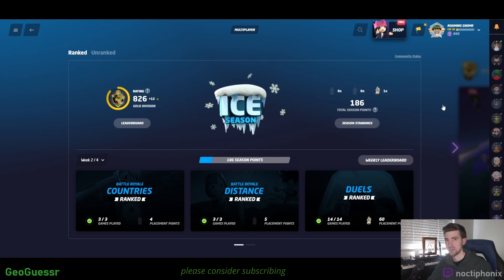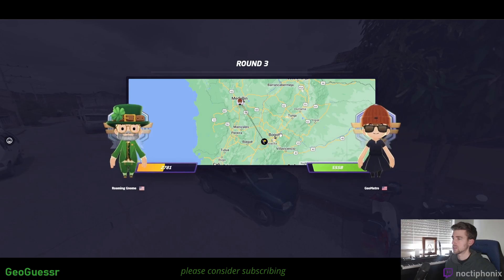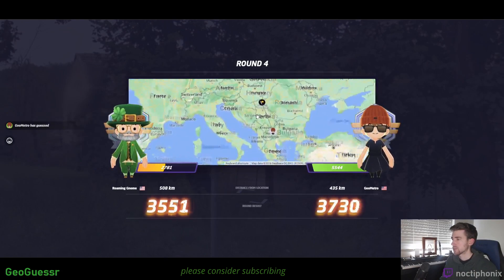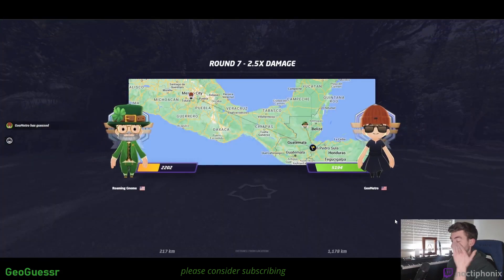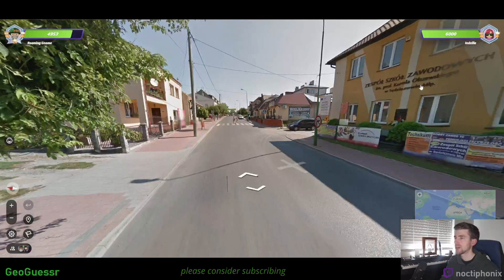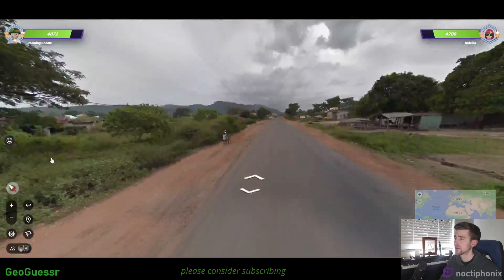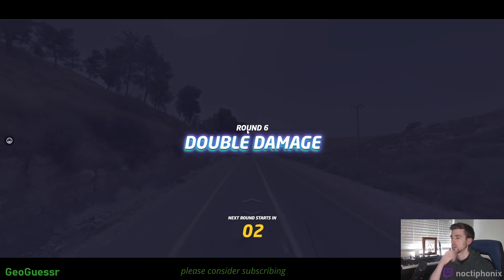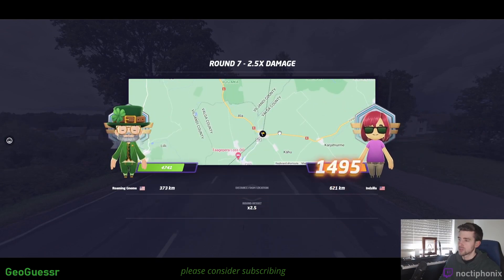Master Division Achieved | GeoGuessr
An impromptu recording on a winning streak, crossing the threshold of the Master Division. We'll see how long this lasts...

Chapters:
0:00 Hello
0:42 Game 1
8:17 Game 2
18:08 Sign-off